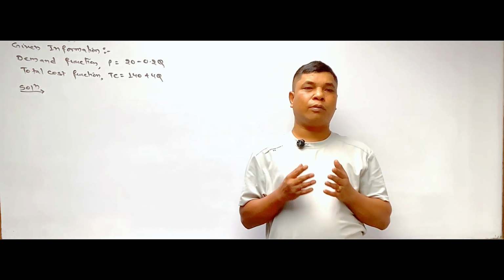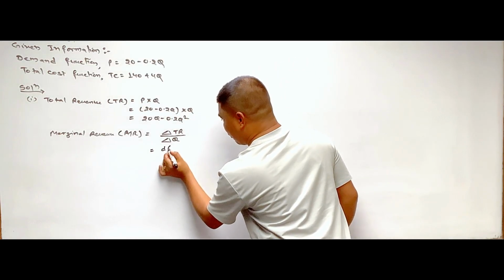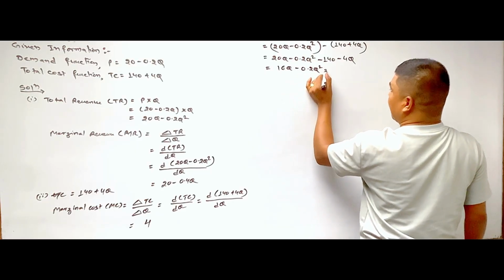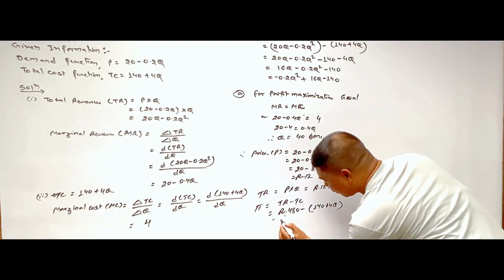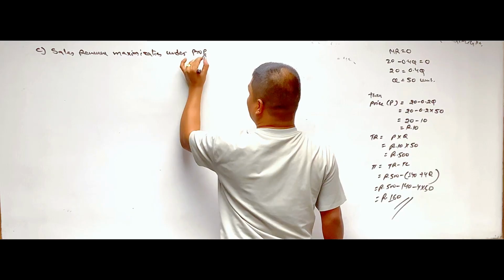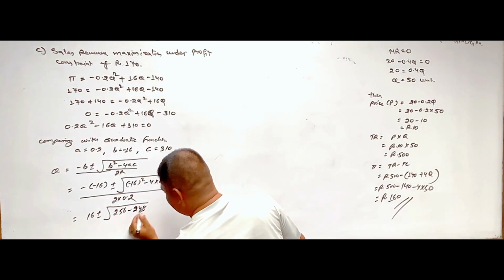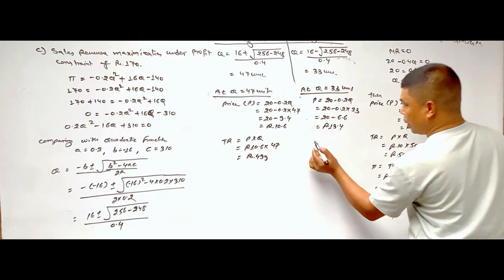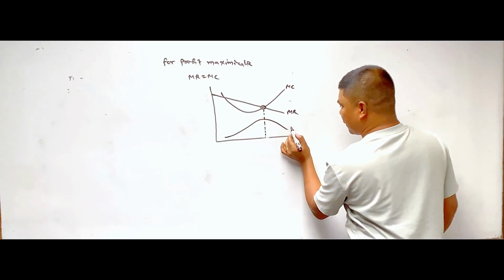Managerial Economics: Firm's Objective (A Numerical Problem Solved) / MBS/MBA/MA/MPA/MBM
This education tutorial is concerned with how to solve the numerical problem regarding the firm's objective such as profit maximization, revenue maximization, and revenue maximization under profit constraint. The master level students who have been studying managerial economics are expected to be equipped with basic knowledge associated with the concept and know-how technique to solve the probelm from this complete watching the video.